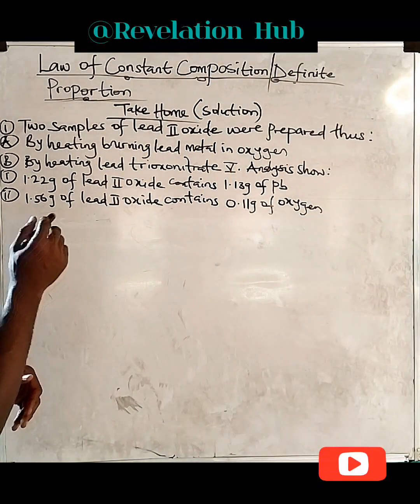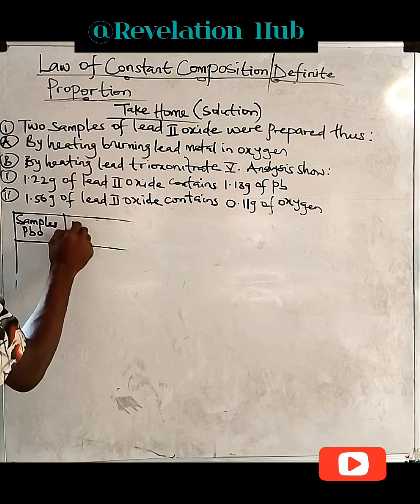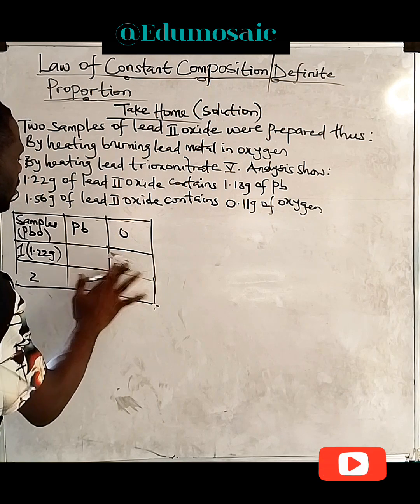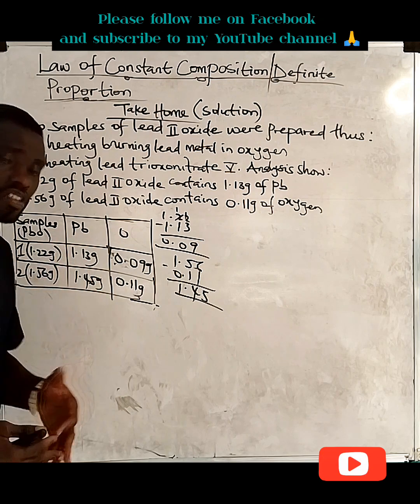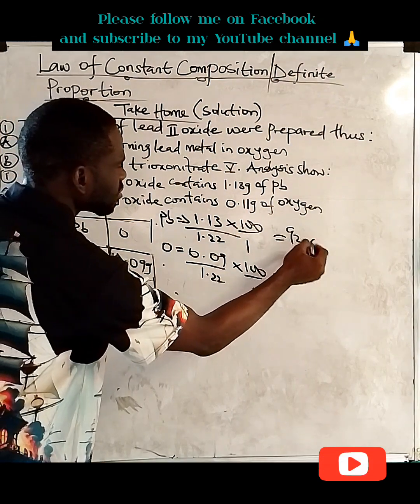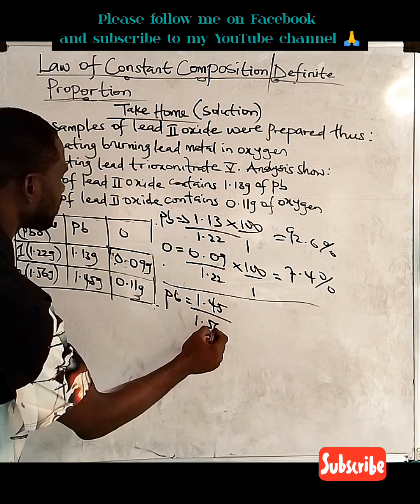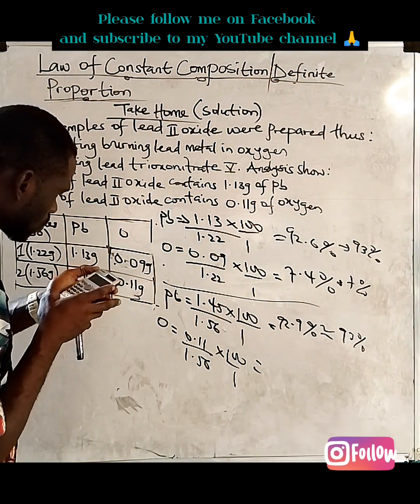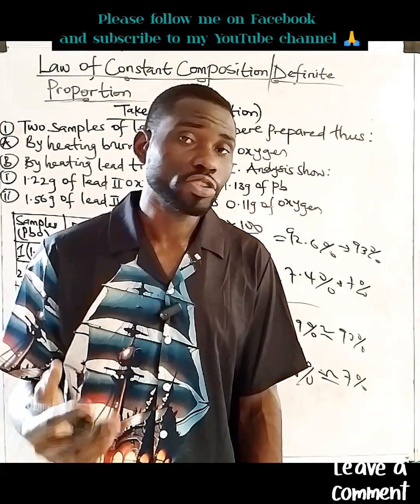"What's Always the Same in Chemistry? The Law of Constant Compositions!"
This is a lucidly detailed solution of the first take-home given tomus on the Law of Constant Compositions.